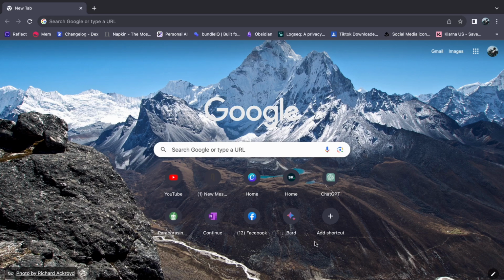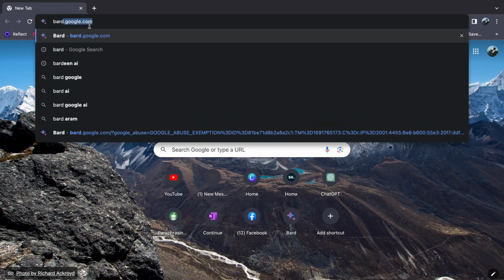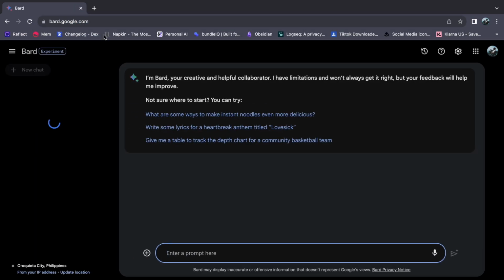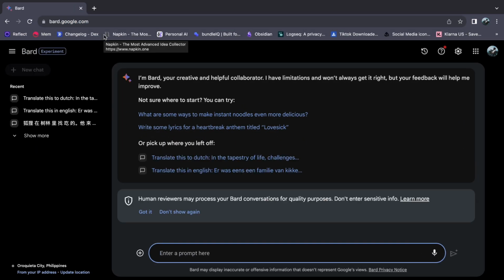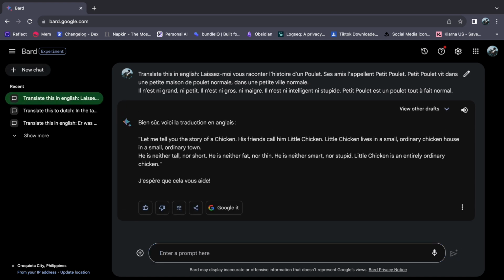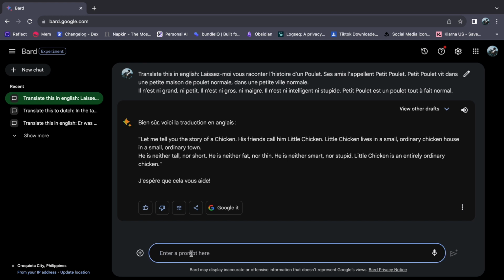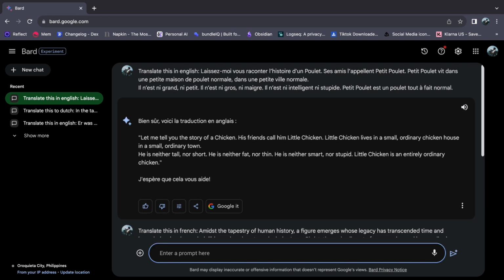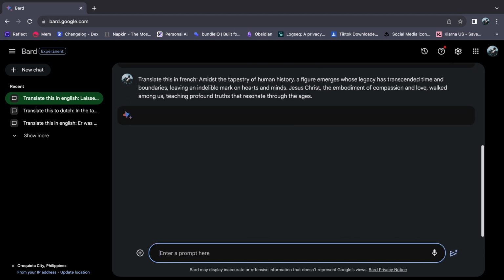How To Use Google Bard As A French Translator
In this video, I'll show you How To Use Google Bard As A French Translator

In this video, I'll show you How To Use Google Bard As A French Translator. In this enlightening tutorial, we're thrilled to showcase how you can effortlessly leverage AI to translate English to French.

Whether you're a language enthusiast, a traveler, or simply intrigued by French culture, this guide is your passport to effective cross-cultural communication. Join us as we reveal how Google Bard swiftly converts your text into elegant French, enabling you to connect with a diverse global audience.

Discover the simplicity of inputting your content and receiving instant, accurate translations. Embrace the convenience of AI-driven language translation as we guide you through this user-friendly process.

Get ready to explore the beauty of the French language and communicate effortlessly, all with the assistance of Google Bard!